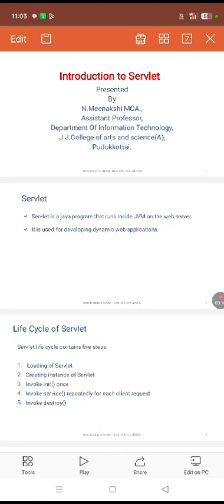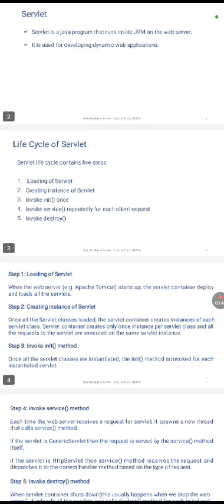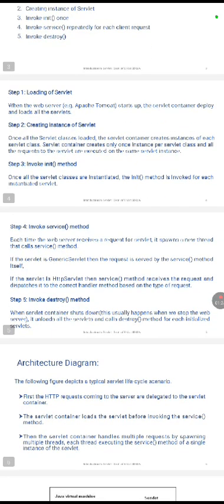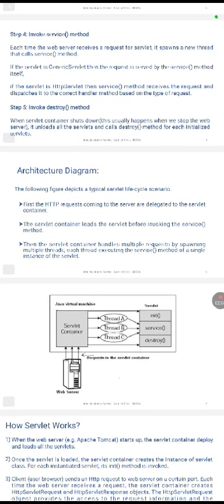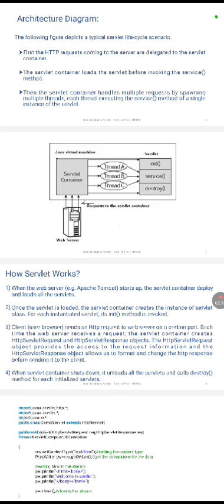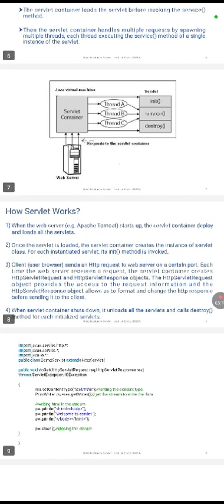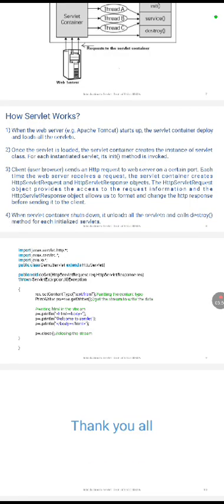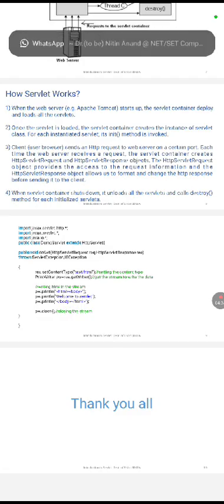N MEENAKSHI,TOPIC INTRODUCTION SERVLET